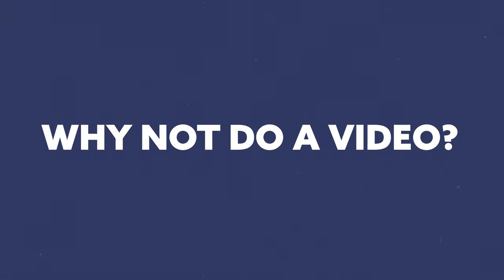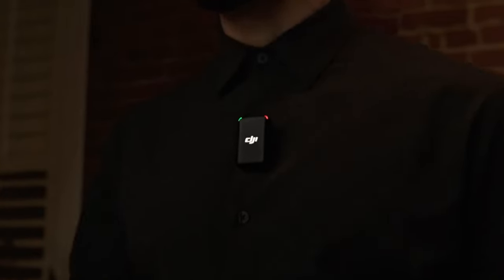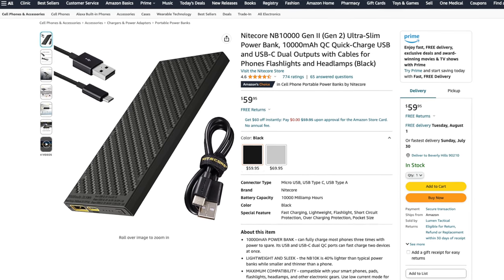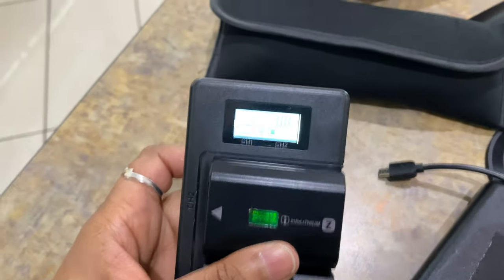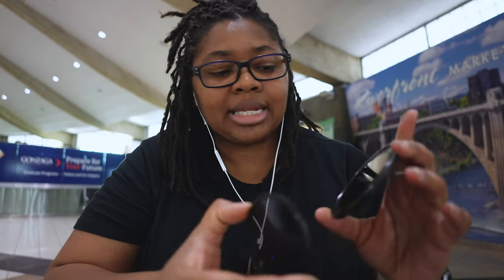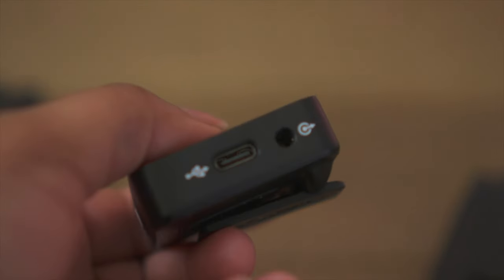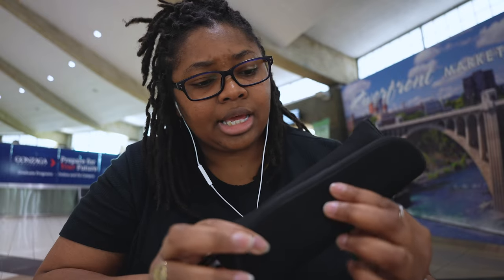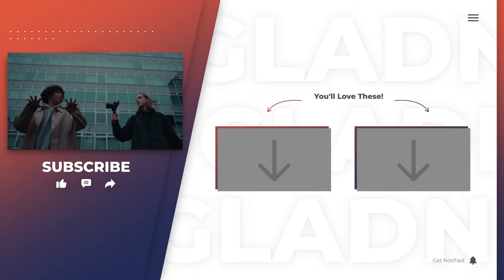My GO-TO Travel Accessories to Record Videos ANYWHERE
There's one thing I always carry with me when traveling and it's my "Gear Box". It houses all my go-to travel accessories to make sure I can create content anywhere while on the go! I highly recommend creating your own Gear Box and optimize it to fit your needs.

FYI, I kept the DJI Mics lol 🤦🏽‍♀️

My Favorite Pieces in My Gear Box
➢ My Current Battery Bank
➢ Freewell Variable ND Set
➢ Should Be in EVERY Kit
➢ Face FZ100 Battery Charger
➢ Extra Sony Original Battery